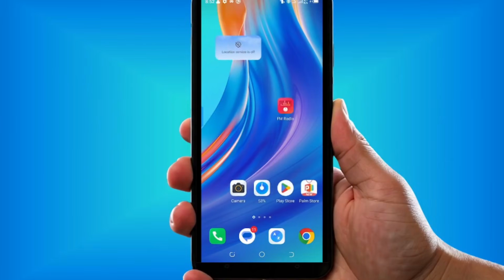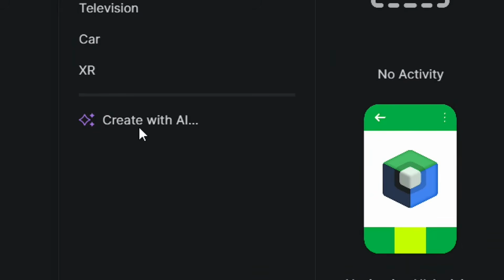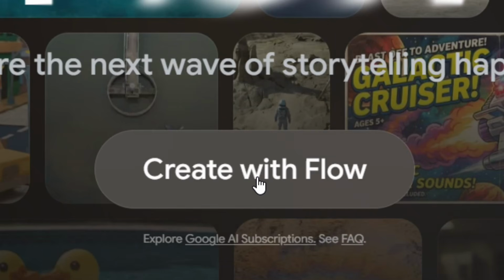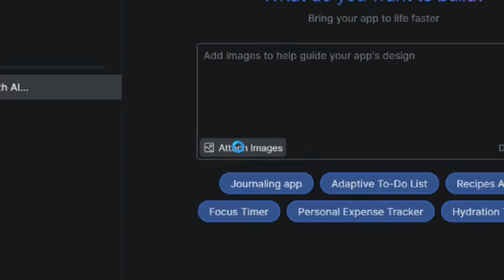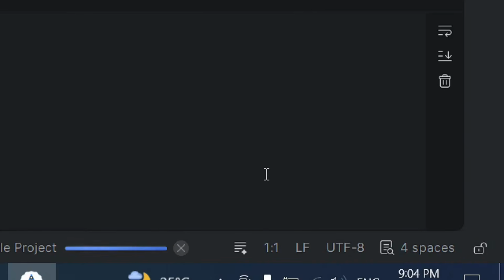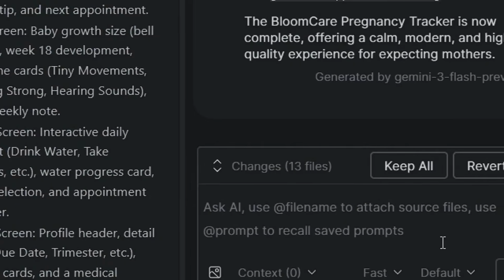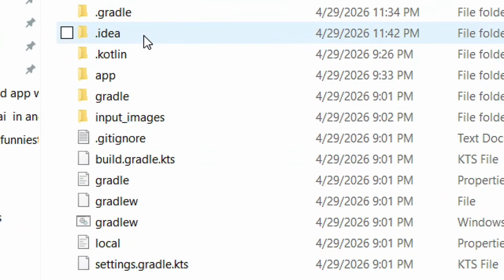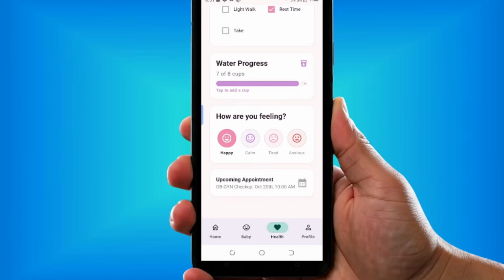Create With AI Android Studio Tutorial For Building Apps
Learn to build professional Android apps using AI in Android Studio with this complete guide. We break down the "Create With AI" feature into simple, actionable steps for anyone wanting to develop mobile applications. Get ready to build your APK and test your new app on your phone.